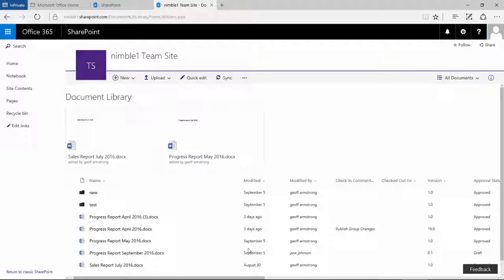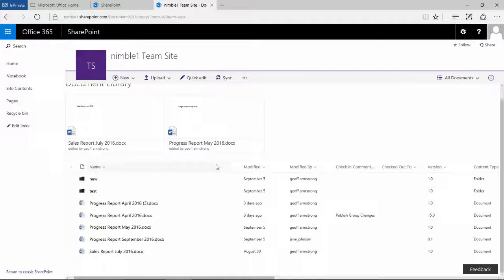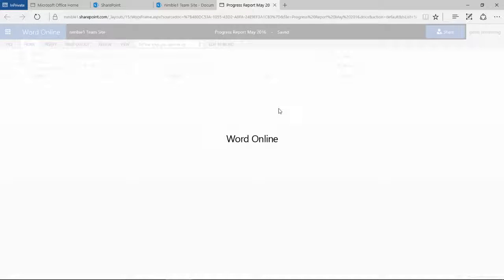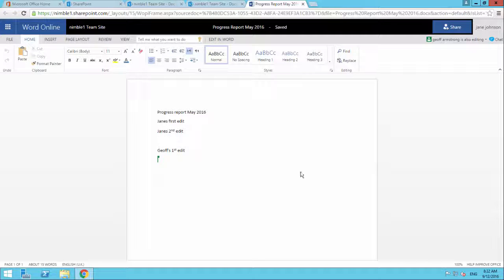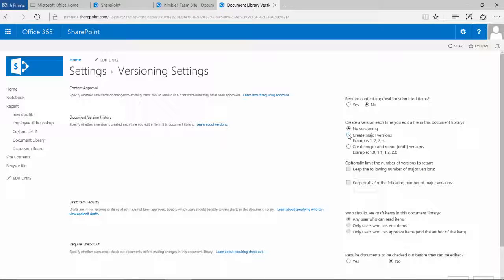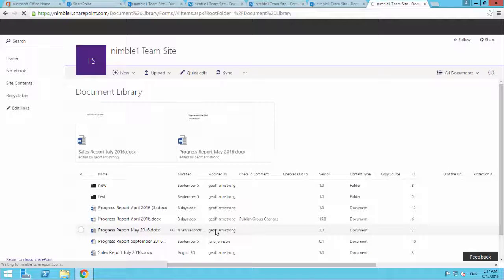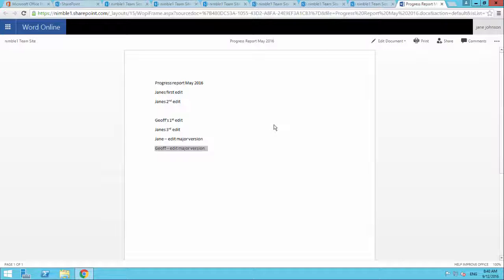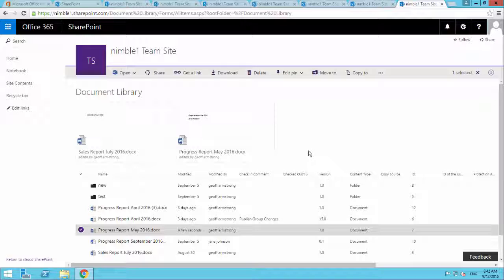Version Control and Collaborating in Word Online and SharePoint 2016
Examples of how many users can work together in Word Online in real time, and a closer look at how out of the box version control in SharePoint 2016's new document library compliments this process add further rich extensible functionality.